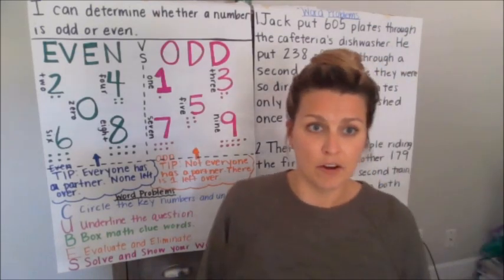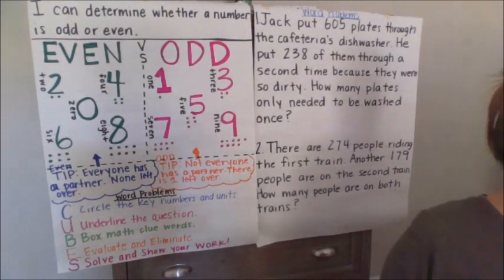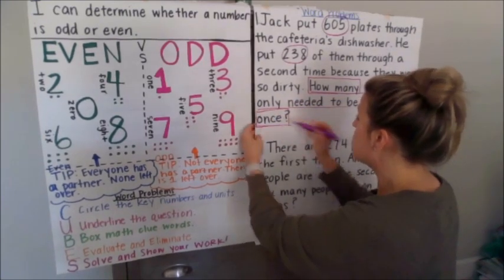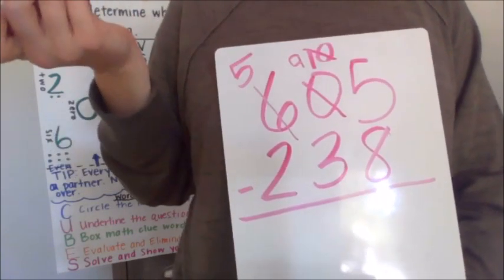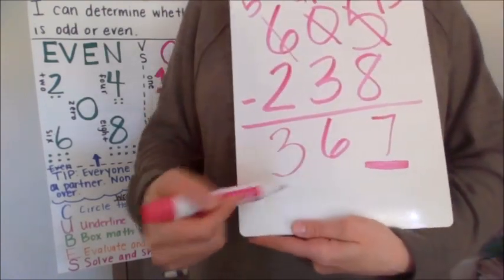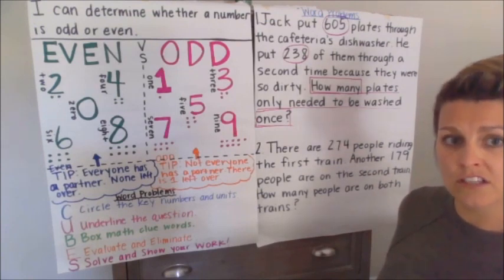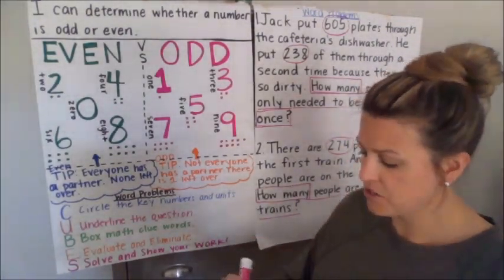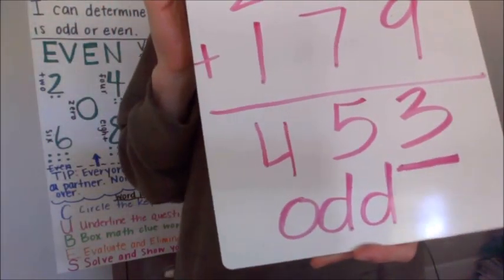Odd and Even Word Problems Mini Lesson 1